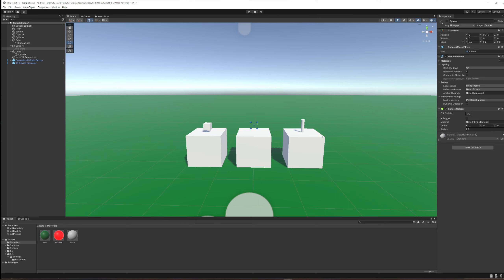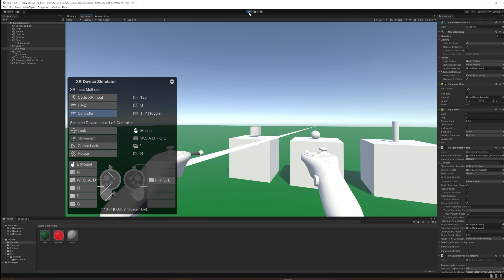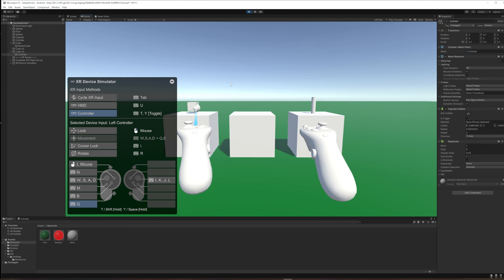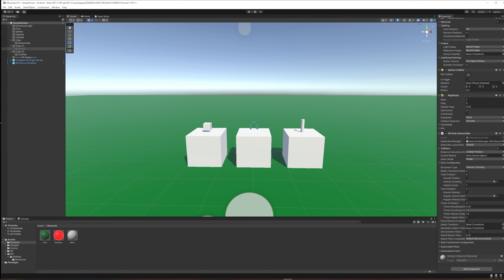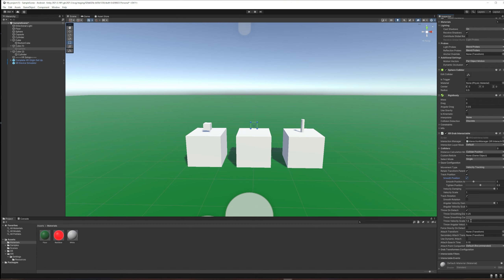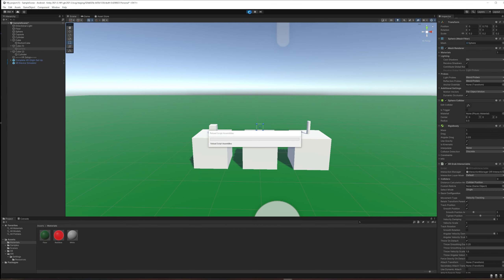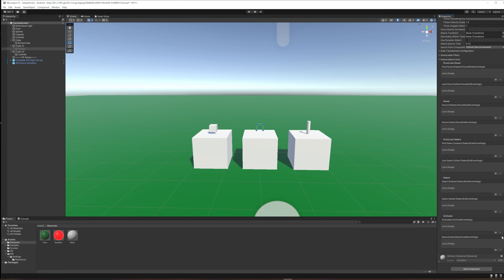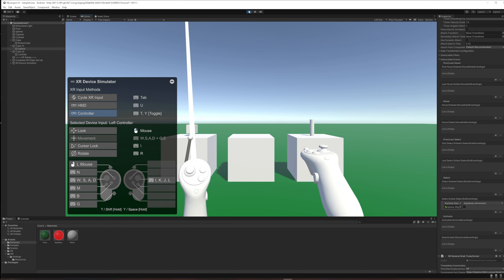XR Grab Interactables in Unity XR Interaction Toolkit